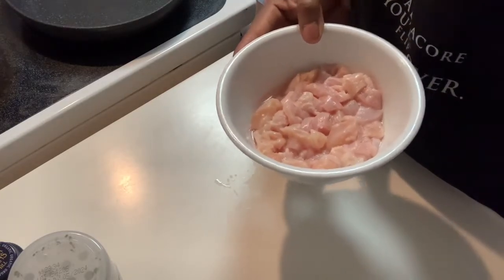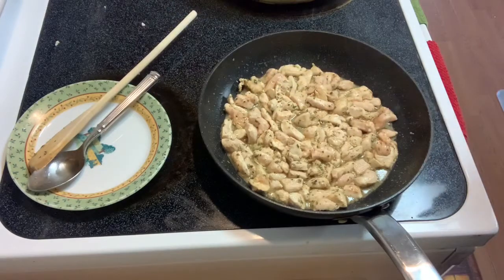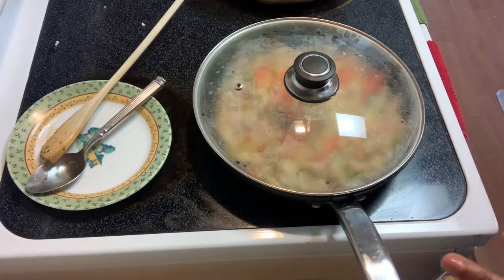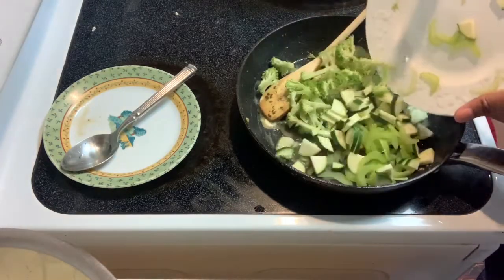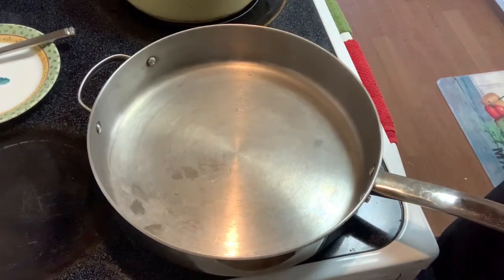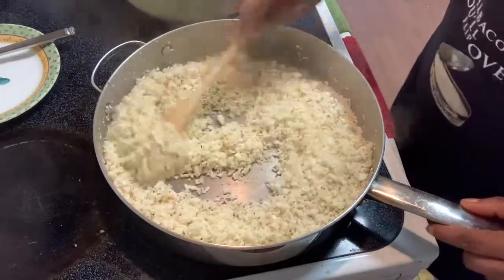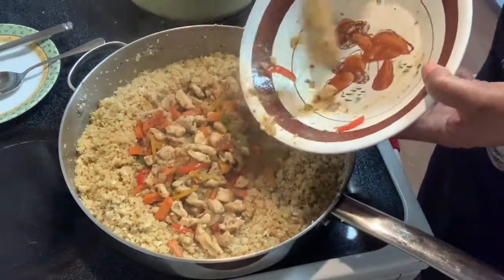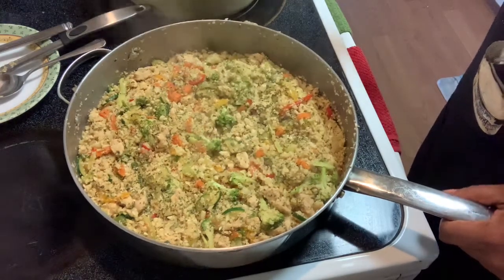😜HOW TO MAKE FRIED RICE - USING CAULIFLOWER~ Jamgirl Smith🇯🇲 #29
❤️My loves for some strange reason I kept calling the cauliflower “broccoli”. MY APOLOGIES❤️
Anyways I do hope you enjoyed this video. please try to make it!